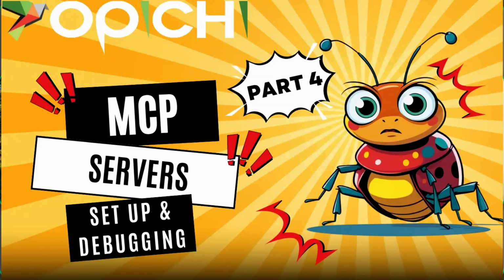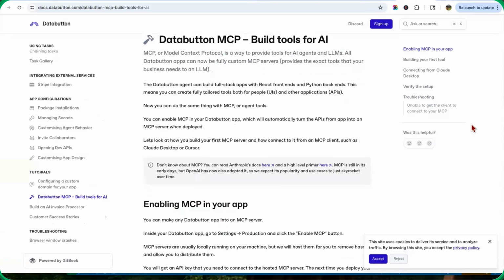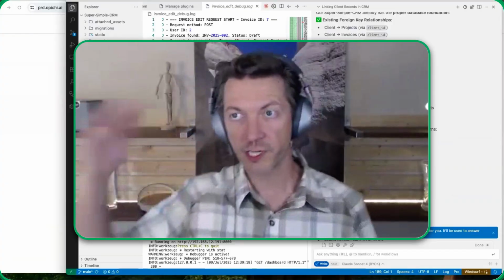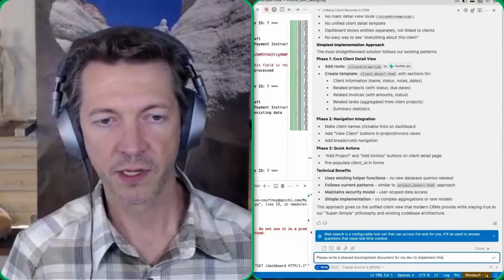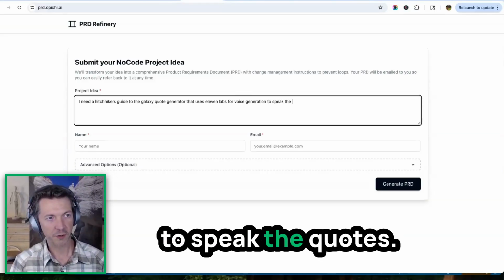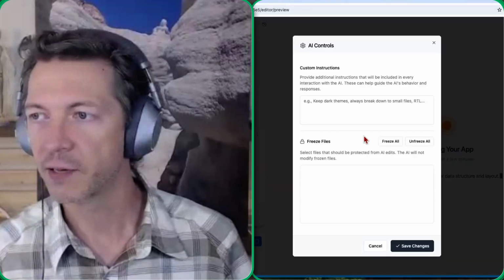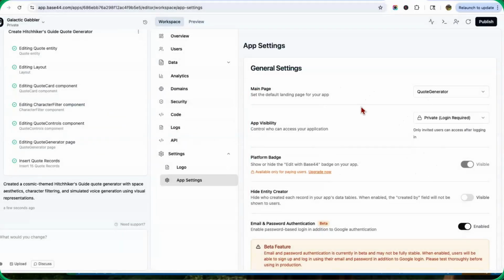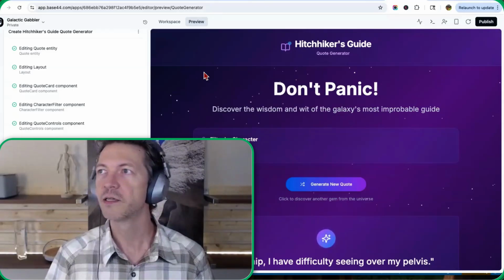How to Save Your Build Plan + Test AI Tools with a Fun Build (Part 4)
In the final session of this series, Courtney wraps up the CRM client record exploration by saving the entire implementation plan as a phased .md file — then kicks off a spontaneous build of a Hitchhiker’s Guide Quote Generator using Base 44, complete with 11Labs voice generation.

What you'll learn in Part 4:

How to save full feature plans as .md files for future builds

When to stop and reset your context window — and why that matters

Comparing emerging AI dev tools like Base 44, Lovable, Bolt, and DataButton

Exploring template control, rules, auth flows, and UI quirks inside Base 44

What happens when you build an app… that builds an app

Live discussion: PRD generators, app-to-app design flows, and building games to learn Python

📌 This wrap-up session shows how experienced builders manage complexity, document cleanly, and test AI tools by building side-by-side.